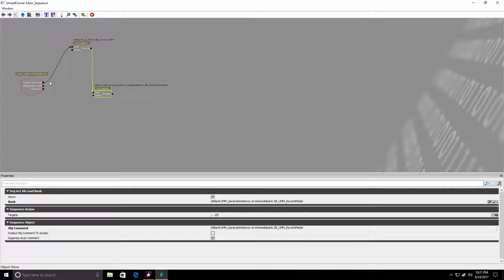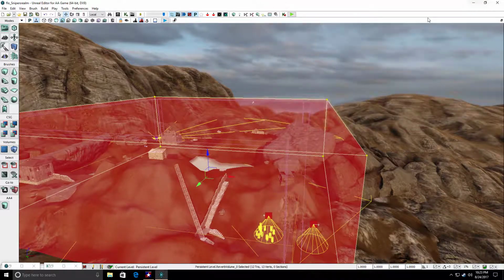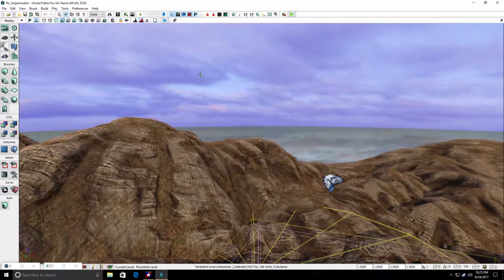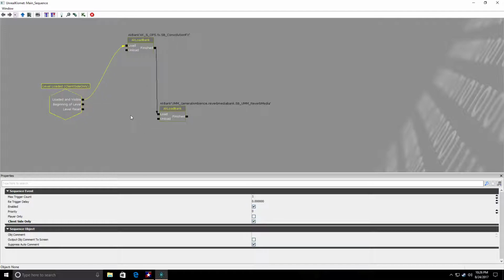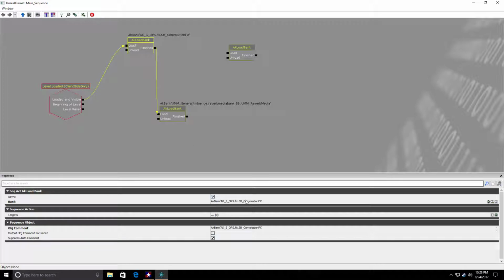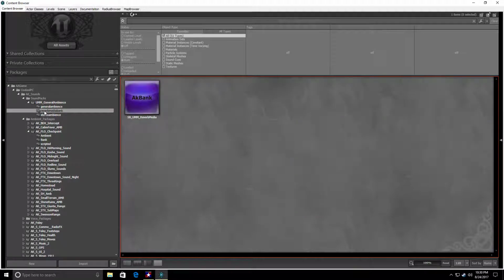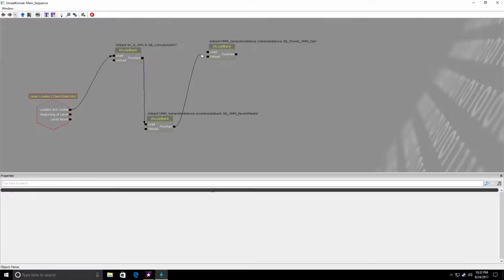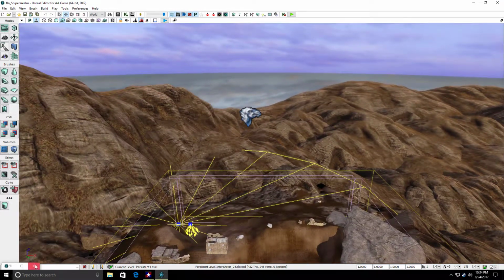AAPG Editor Kismet AKBank for sound 8 24 17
Use at ur own risk! Just hoping to point ppl to how the AAPG UDK3 editor works to build maps for American Army game. This is about working with Kismet and AK sound banks.